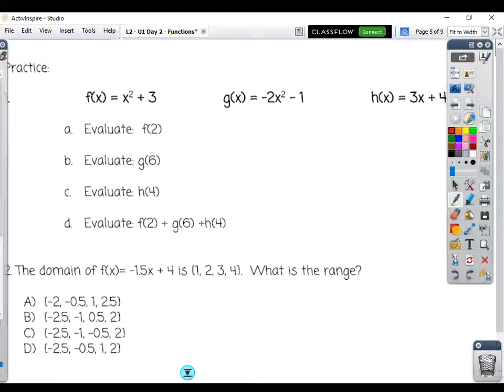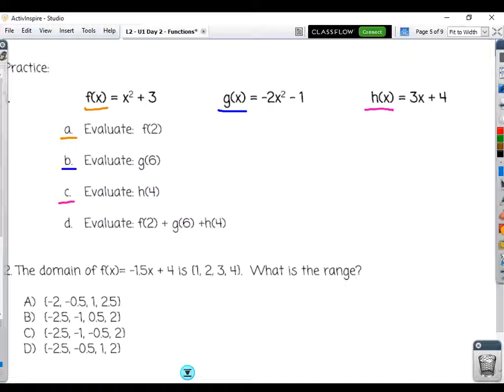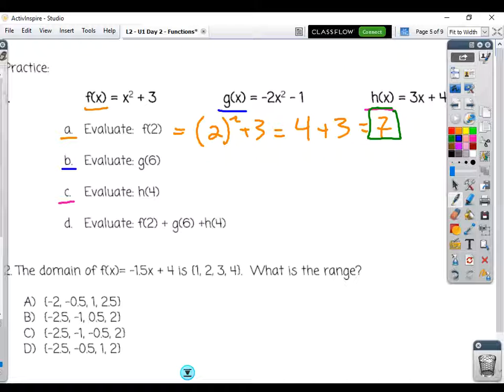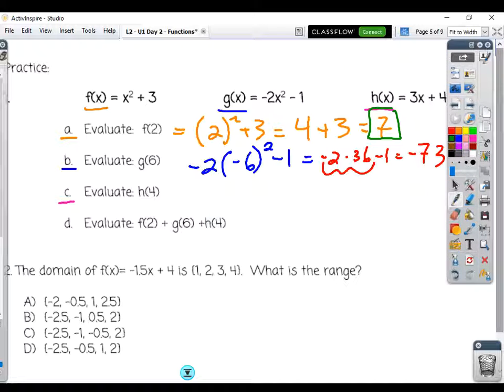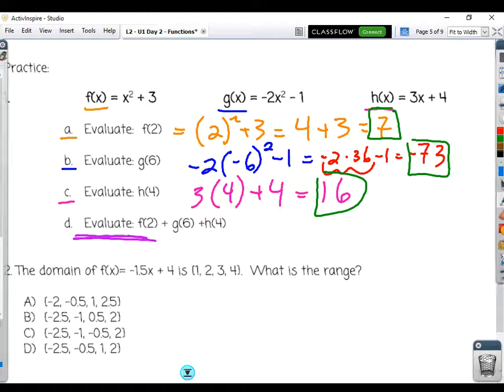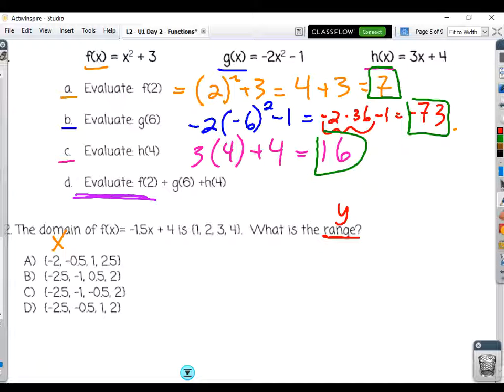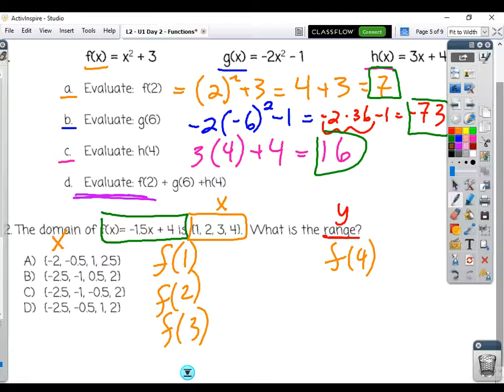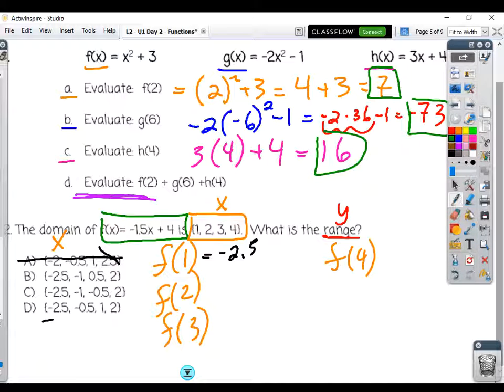Math 1: Unit 1 Day 4 - Notes - Part 4